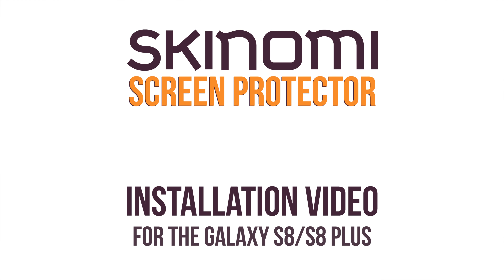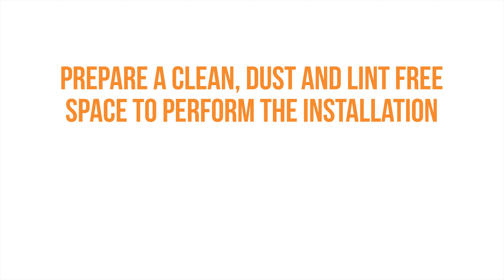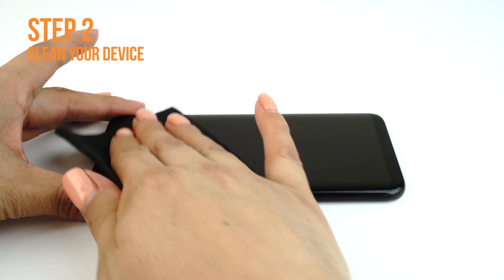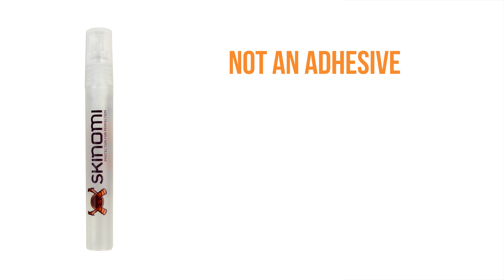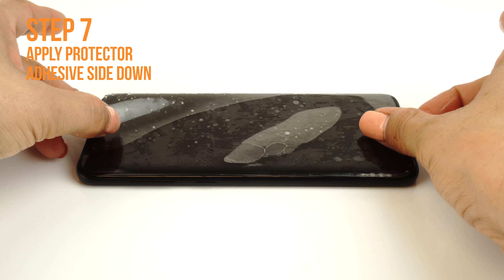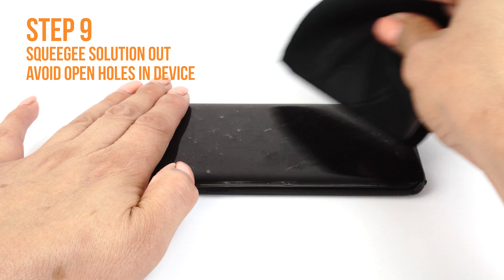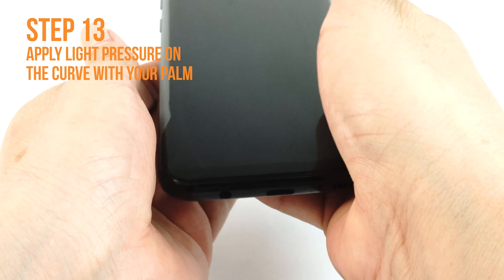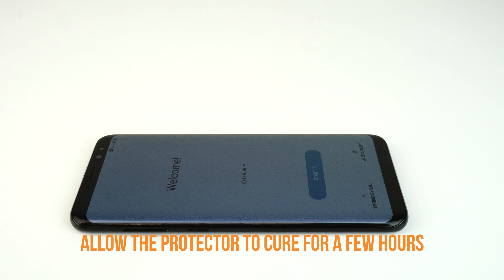Skinomi - Samsung Galaxy S8/S8 Plus Screen Protector Installation Video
Screen Protector Installation Video for Samsung Galaxy S8 Plus

Galaxy S8 Plus:

Galaxy S8:

Wrap a credit card or hard plastic card in the included microfiber cloth. and gently push the excess solution and bubbles away from the center toward the edges.

You can use a hair dryer, on low-setting, to quicken the process and help the film set faster.